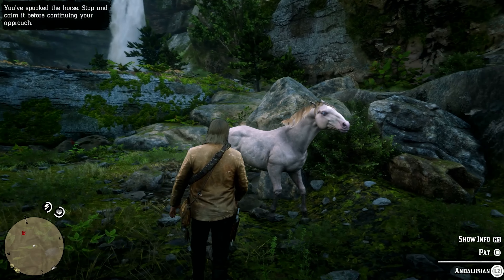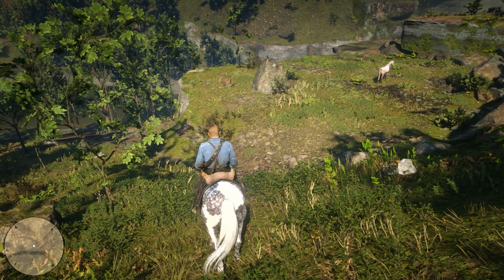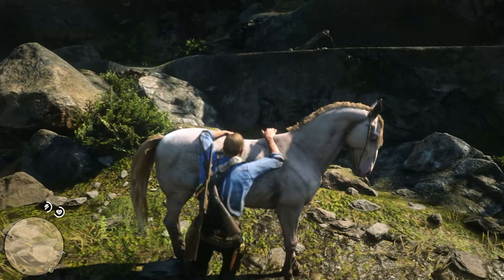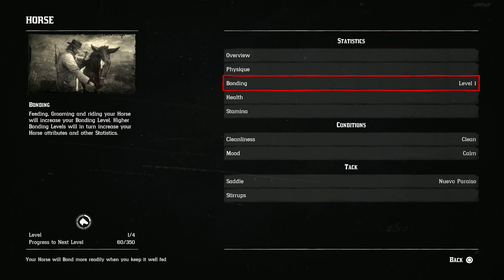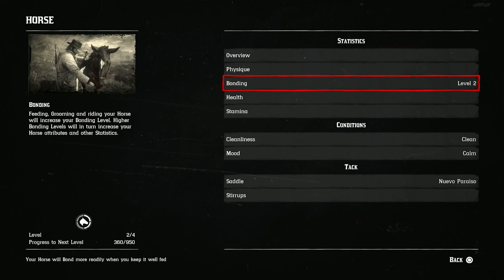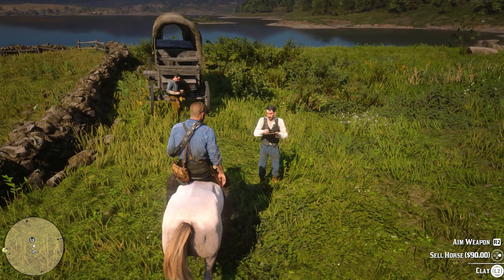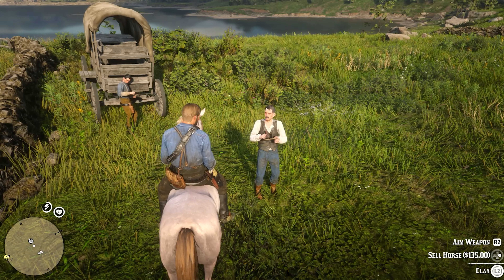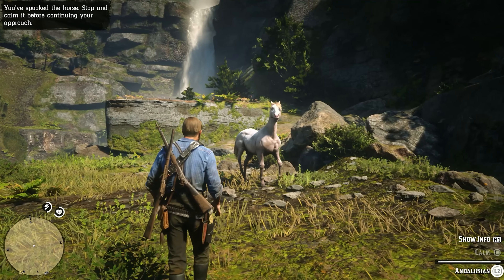The Perlino Andalusian - Red Dead Redemption 2 Story Mode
In this video we take a look at the PERLINO ANDALUSIAN a solid war  horse to get early on in your playthrough.

Cheers

Timestamps
0:00 - Intro
0:12 - Horse Location
1:20 - Level 1 sell price
1:32 - Level 2 Stats & Price
2:05 - Level 3 Stats & Price
2:34 - Level 4 Stats & Price